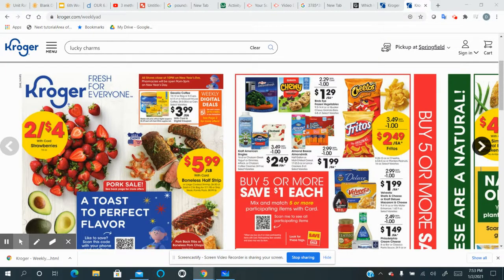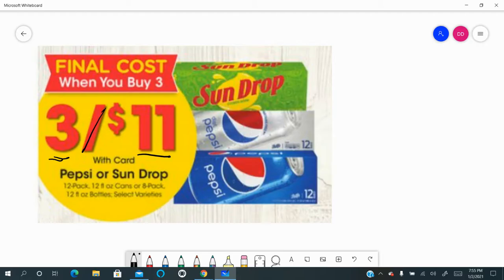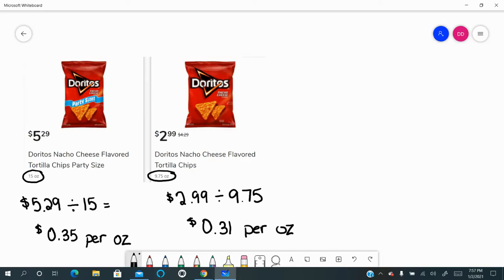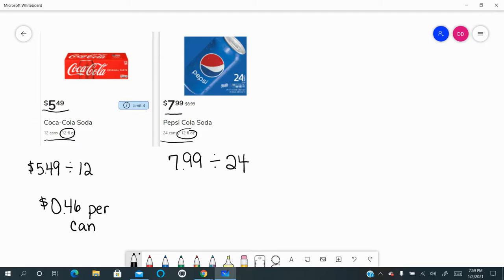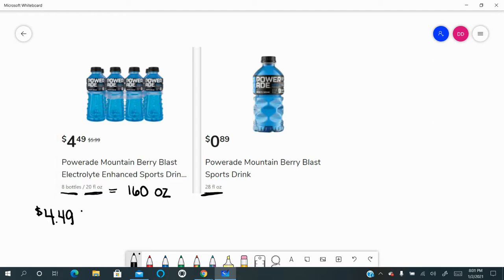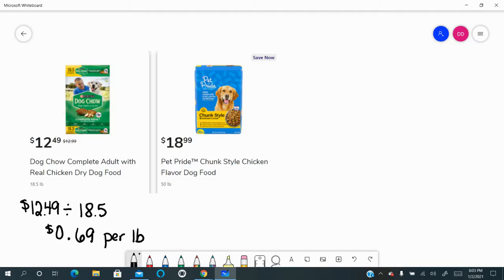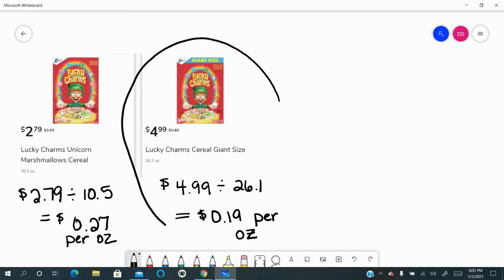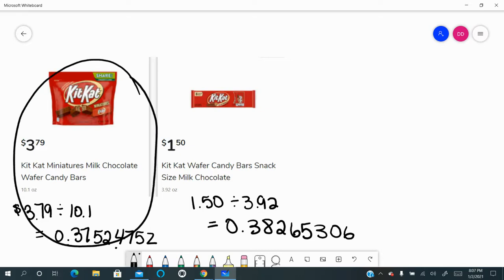Comparing prices with unit rate